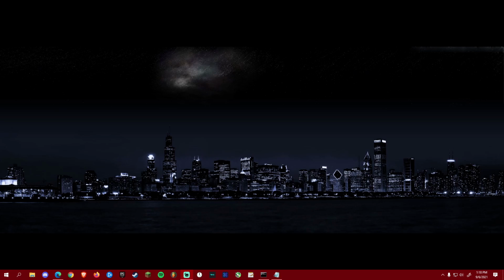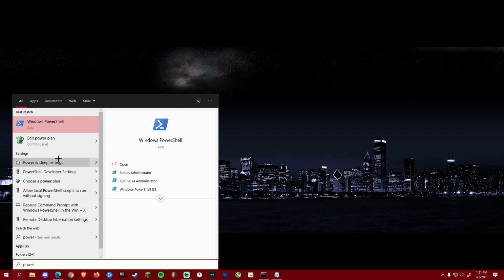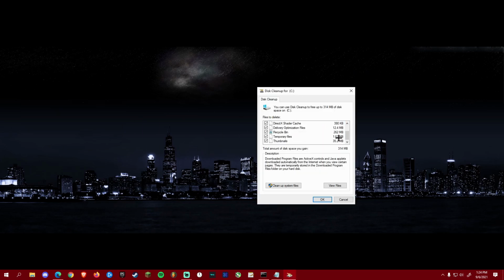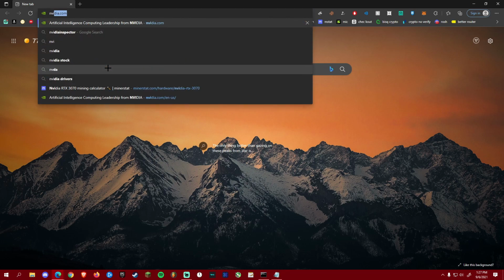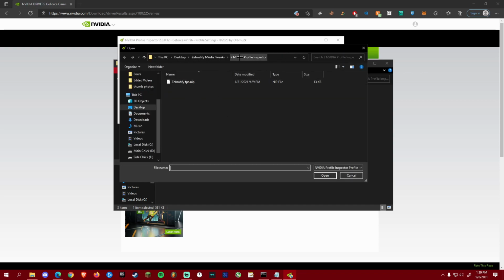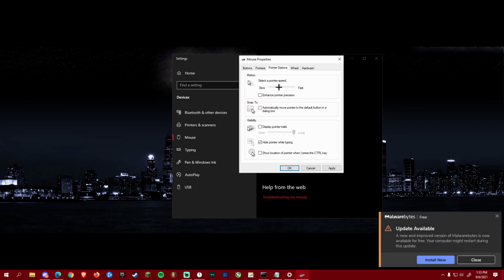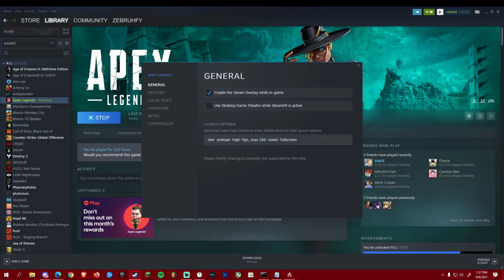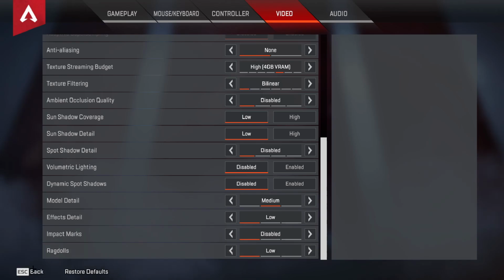*NEW* APEX LEGENDS OPTIMIZATION SEASON 10 (HIGH FPS PERFORMANCE BOOST)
Launch Options: -dev -preload -high +fps_max 189 -novid -fullscreen

I also stream daily on twitch now so make sure to follow me above!! thanks guys

Topics Covered: lower your ping in fortnite, how to get lower ping in fortnite, how to get 0 (zero) ping in fortnite, fortnite 0 ping, fortnite zero ping, ping fortnite, how to improve ping in fortnite, fortnite network optimization guide, itsjerian ping, decrease your ping in fortnite, fortnite get better ping, fortnite decrease ping, fortnite get lower ping, fortnite ping tips, fortnite tips to reduce ping, fortnite instantly reduce ping, zebruhfy improve ping, zebruhfy 0 ping, fortnite best ping, fortnite how to get better ping, ping, fortnite best settings, fortnite settings, fix fortnite, fortnite high fps, fortnite higher fps, fortnite fix stutters, fortnite fps stutters, fix game crashing, fortntie game crash, fortnite fix game crash, fortnite fix fps stutters, fortnite fps, fps, best fortnite settings, fortnite good settings, fortnite best settings for performance, fortnite performance, performance